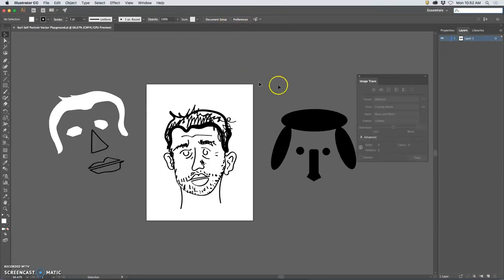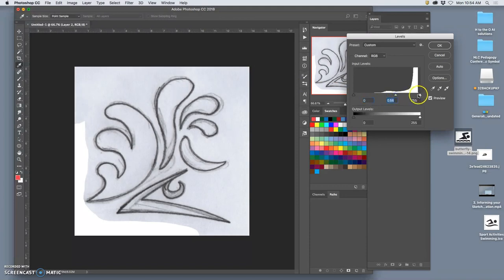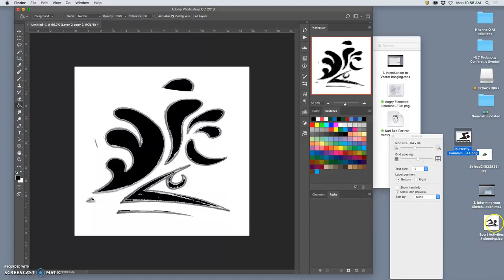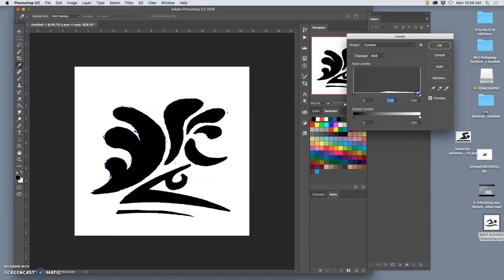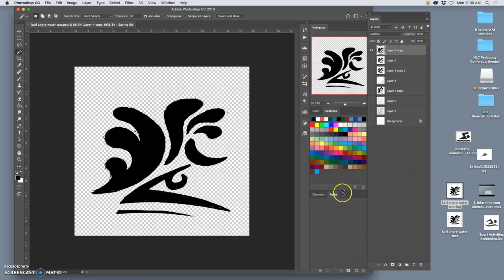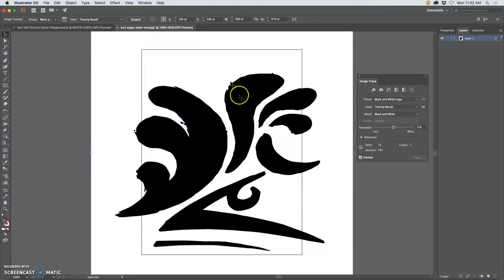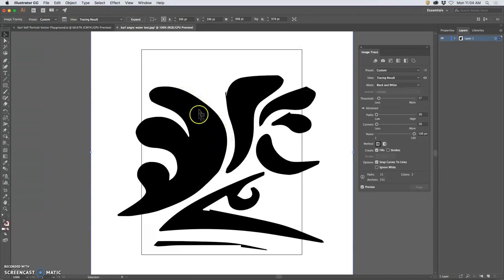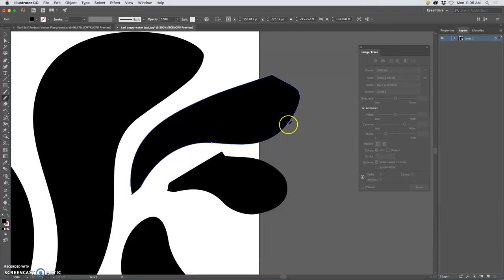4 Live Tracing Your Sketch into Illustrator to Edit